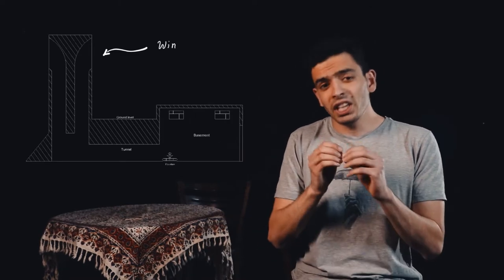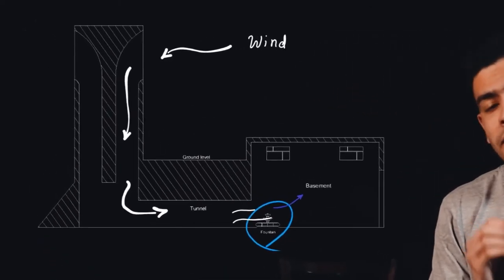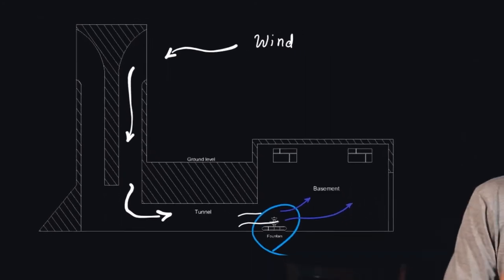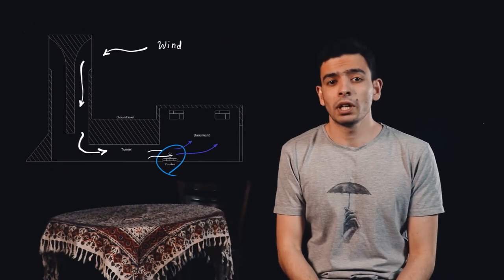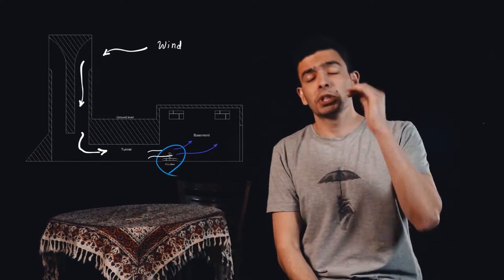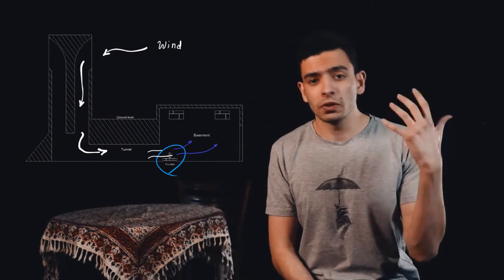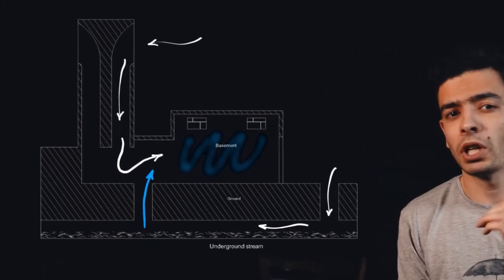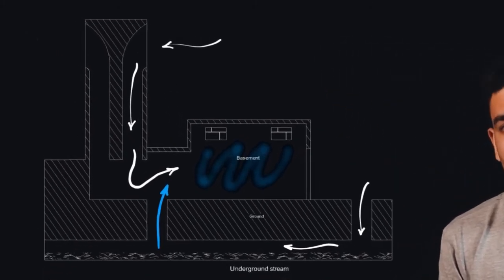Windcatchers: Green cooling system in ancient history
Wind_catchers are buildings designed to cool inside, free of charge, in ancient history of Yazd city. When the outer temperature at summer is over 40°C, they help the residents to feel comfortable. In this video we will talk about the physics and the art behind those masterpieces.

Editor: Mohammad Shahidi
Writer and narrator: Mohsen Mehrani
Director: Mohammad Reza Ghafourian

Many thanks to: Nazanin Motevasseli